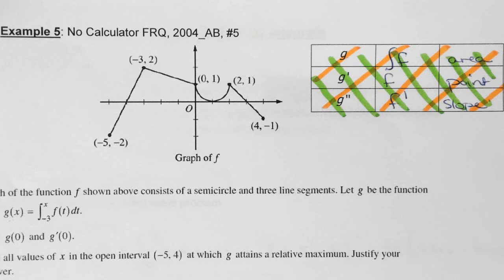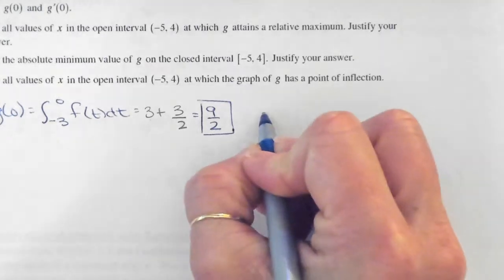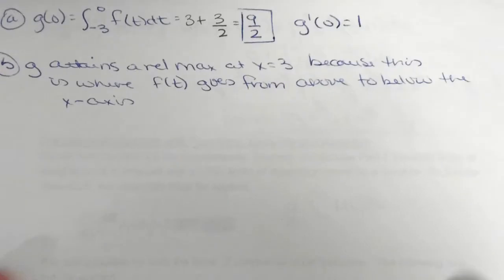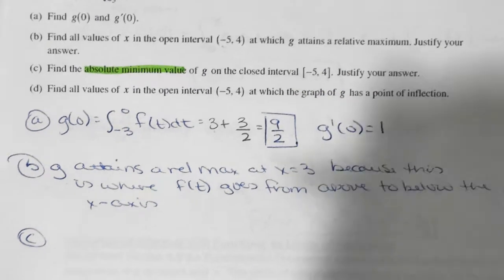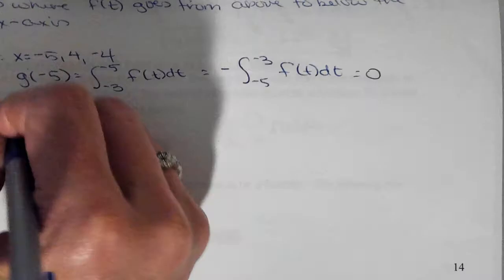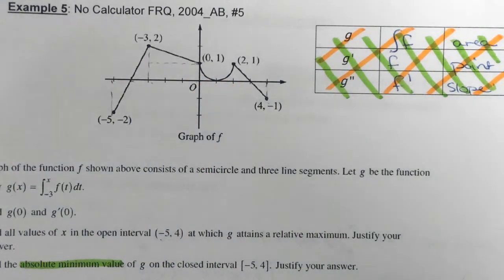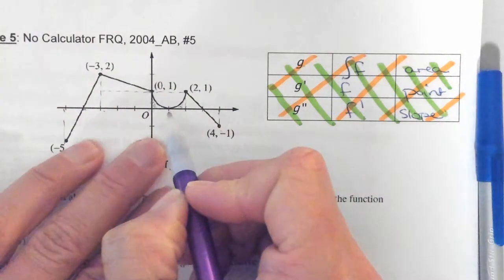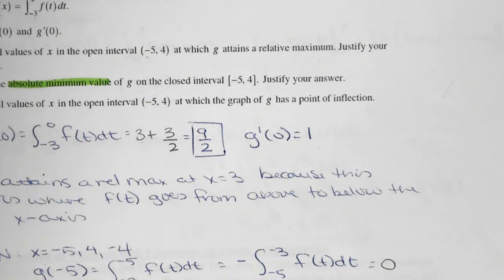U5 p2 FRQ p 14